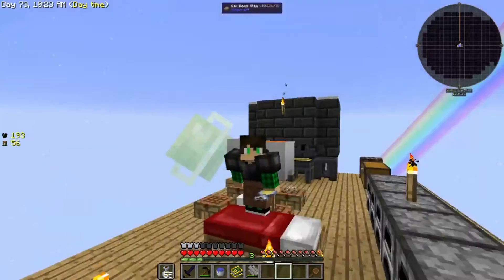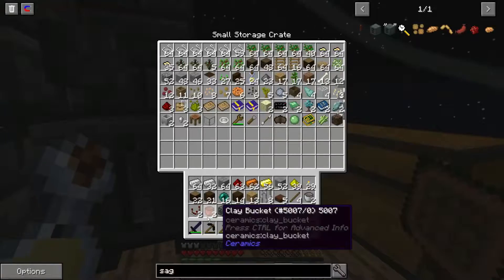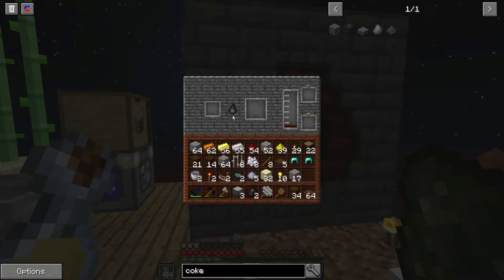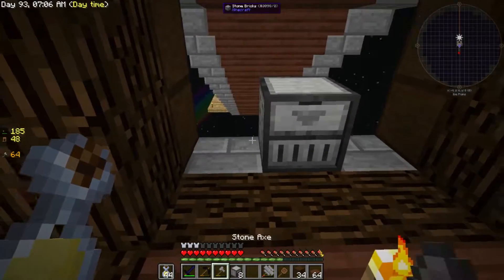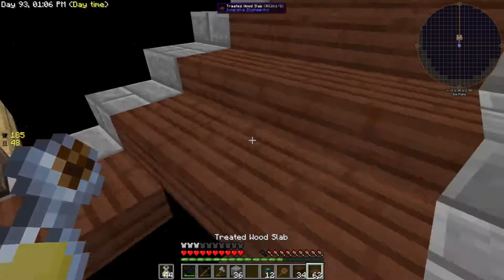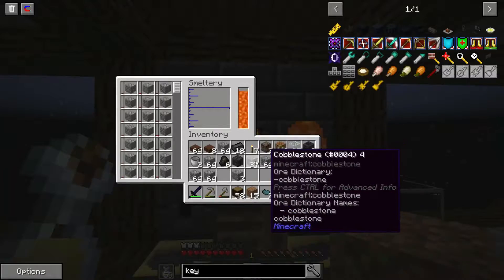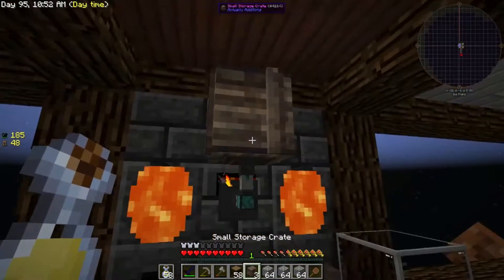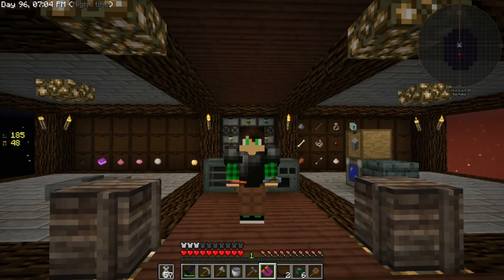Skyfactory 3 Solo EP3 - Storage Drawers (Modded Minecraft Skyblock)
I move the enitre base down to a new platform and build a wall of storage drawers for the drops from the mob farm.